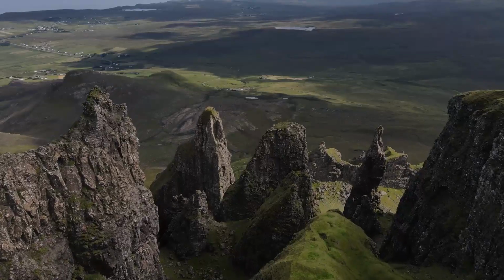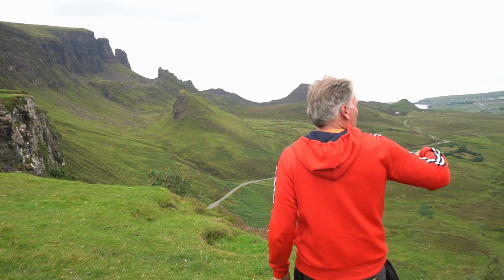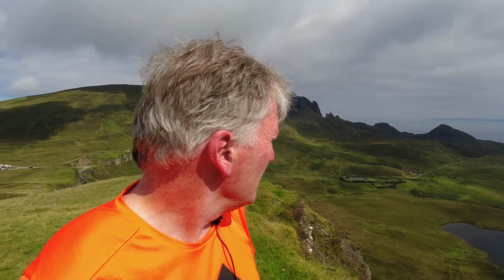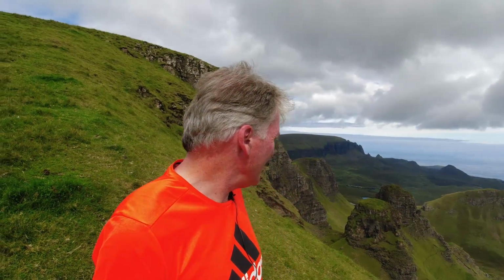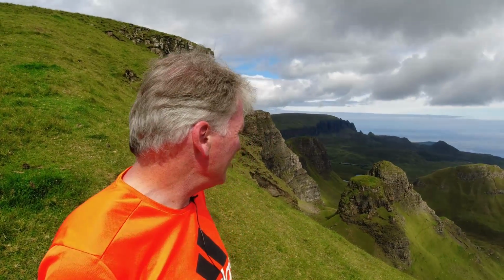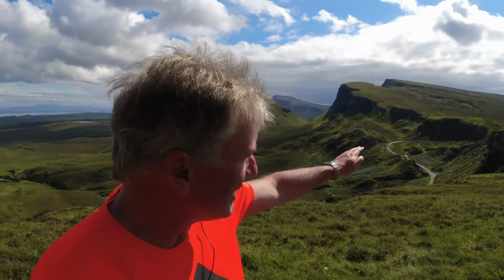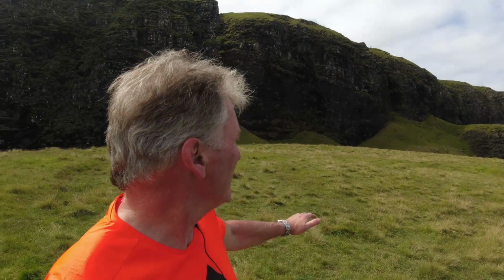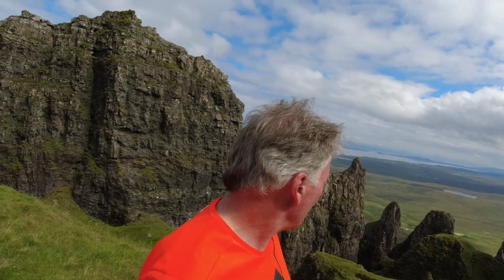Photographing Scotland #6 Isle of Skye The Quiraing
Part 2 of my trip to the beautiful Isle of Skye which is certainly one of the top locations for Landscape Photography in Europe. The Quiraing is an amazing landscape phenomenon and I was fortunate to capture this amazing area on a sunny day which lit up and enhanced every vista in this region. I bring you to the top Photography location to shoot on Skye (according to Photography on line Youtube channel who are based on sky. This was one of my most memorable photographic days.

Photography Cameras Used in this Vlog
Canon 5-D Mk 3 - Canon 16-35mm f/4 L lens
Canon 5-D Mk 4 - Canon 70-200mm f/2.8 L IS II lens
Canon 1 DX 2 - Canon 24-105mm f/4 L lens
Sony A7R3 - Sony 24-105mm f/4 G OSS lens
Sony 16-35 f/2.8 GM SE lens
Sony 90 mm G OSS Macro Lens
Sony/Zeiss 55mm G OSS lens

Vlogging Cameras Sony A6400 - Samyang 18mm 2.8 FE lens
DJI Osmo Pocker 2
DJI Osmo Action
DJI Mavic Air 2 (also used for stills)
Induro CLT 504 Carbon Fibre Tripod with Manfrotto Geared Tripod Head Manfrotto Befree Advance Carbon Fibre Travel Tripod Manfrotto MT 190 CXPR03 Carbon Fibre Tripod with Manfrotto Ball Head Mount